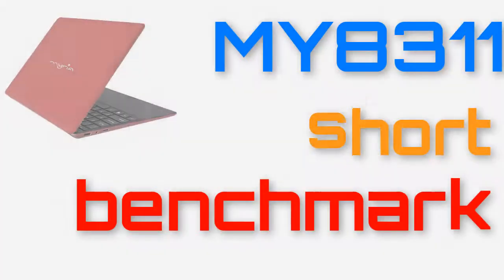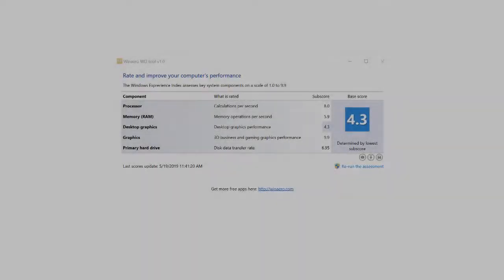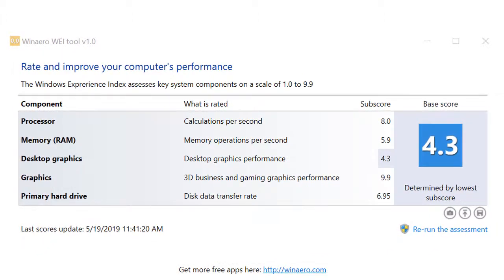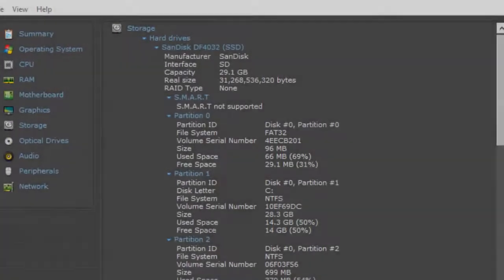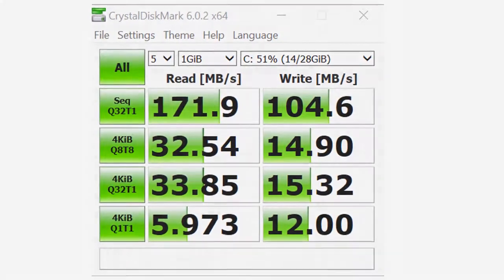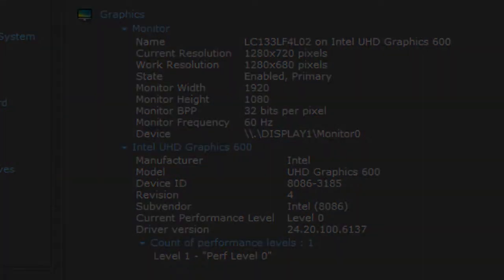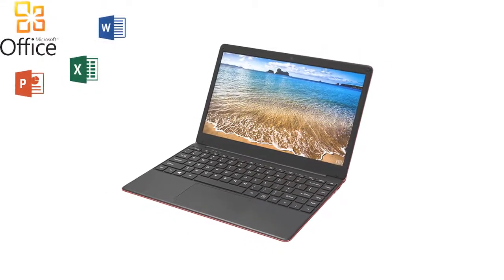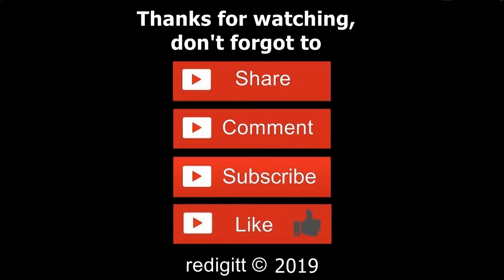rd #291 MYRIA MY8311 notebook short benchmark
MYRIA MY8311RD notebook short BENCHMARK